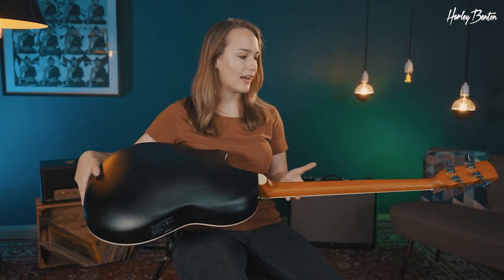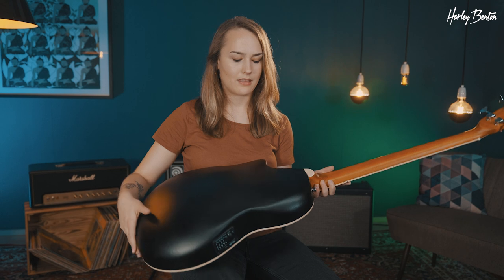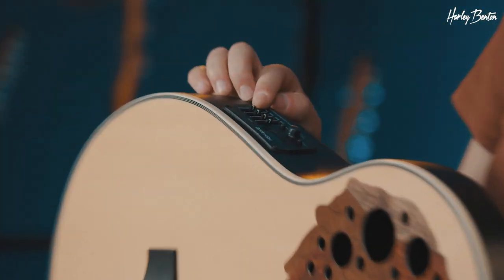Harley Benton - HBO850 - Acoustic Bass -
A special instrument in so many ways, this roundback acoustic bass features a multi-hole design with colored epaulets on a light spruce top. Gorgeous to look at, those details also provide better sustain and a more focused tone. The ABS Super Shallow bowl reduces the risk of feedback even at higher volumes when playing through an amplifier or PA. A four-band EQ keeps you flexible when adjusting the sound. The 869 mm scale length of the mahogany neck and the modern C profile combine for a solid low end with excellent playability.

Interesting bits and pieces:
1:15 Acoustic ballad
2:09 Specs
2:40 Fingerstyle